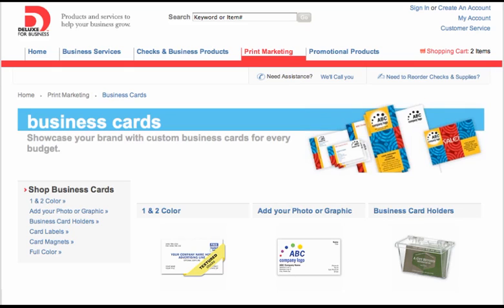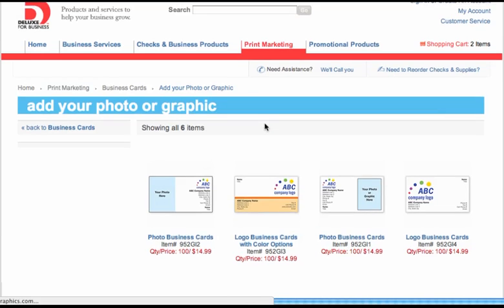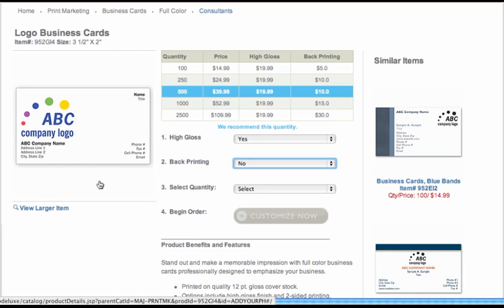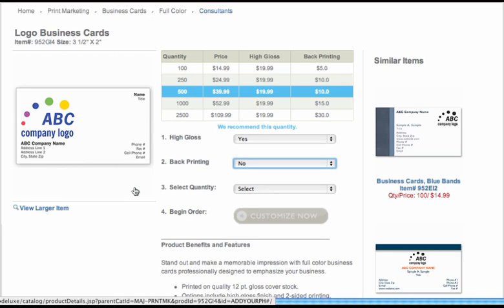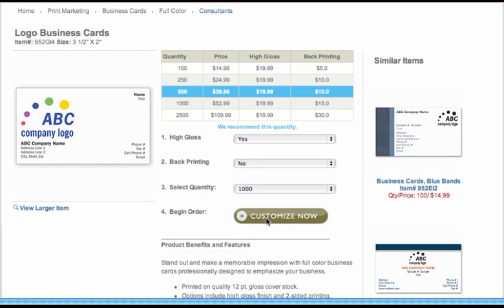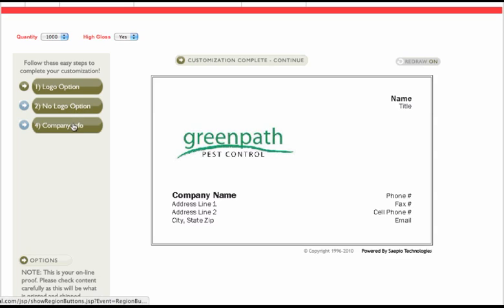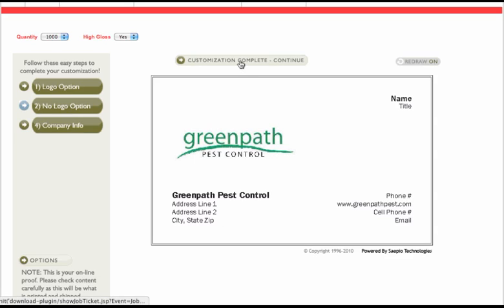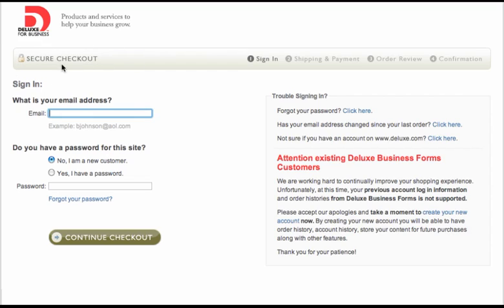Pest Control Business Cards.mp4